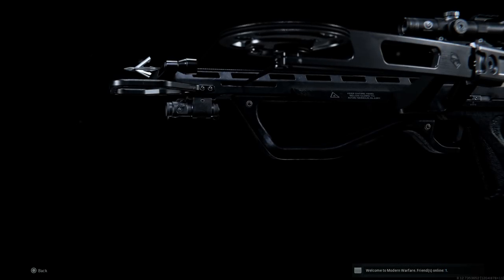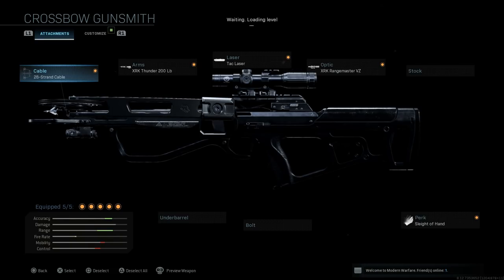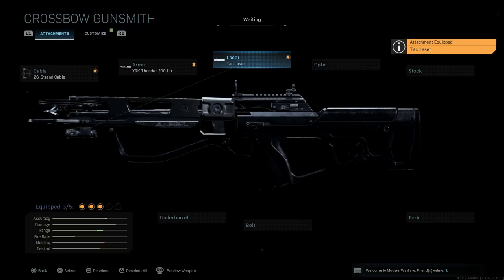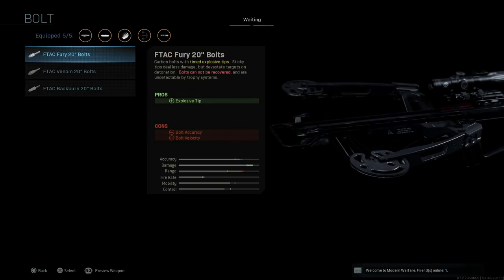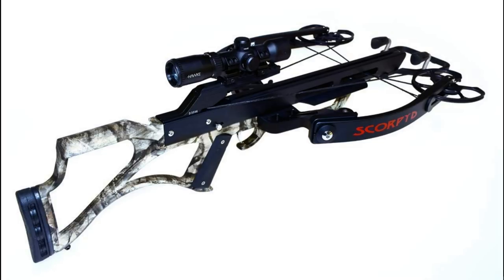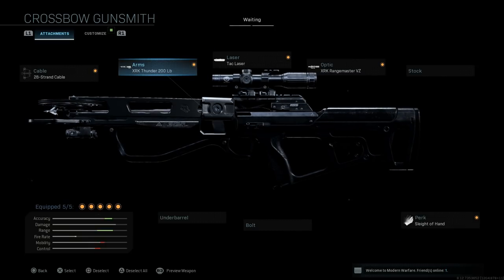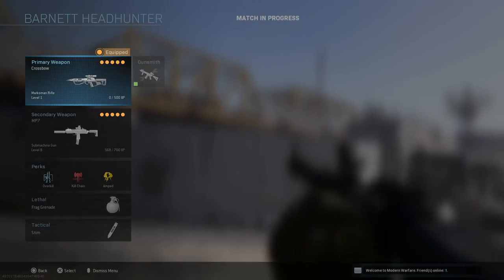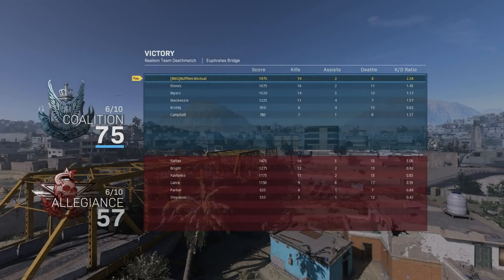Barnett Headhunter Hybrid - Weapon Conversions - Call Of Duty Modern Warfare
Today we are turning the Crossbow into the Barnett Headhunter Reverse Draw Crossbow.

The Barnett Headhunters Crossbow is lightweight and provides ultimate accuracy with little effort. Carbon Riser Technology (CRT) was developed to remove weight from the front end, moving the center of gravity toward the end of the stock.